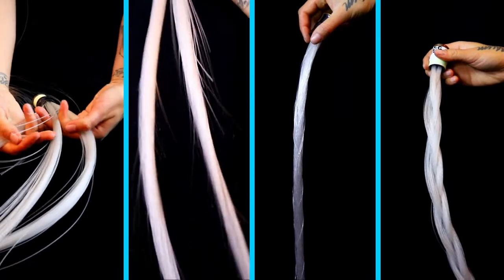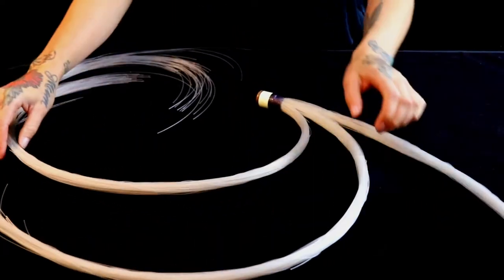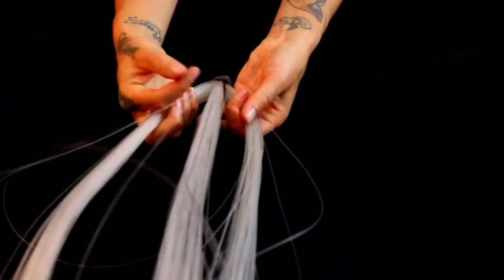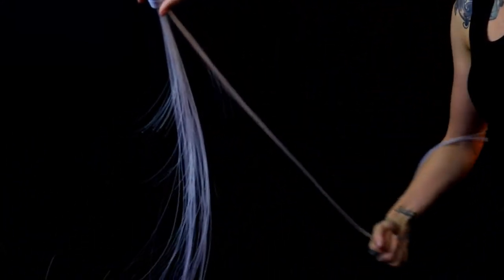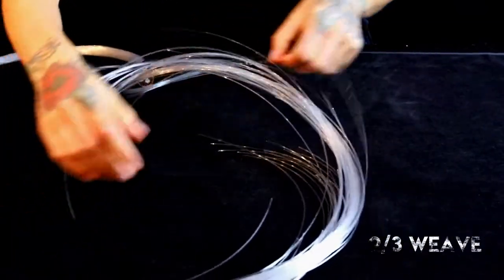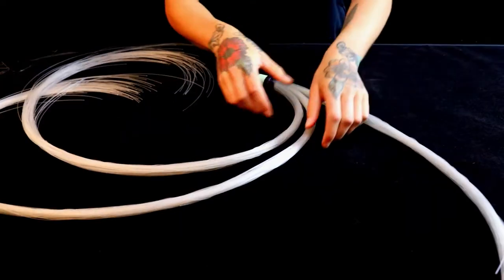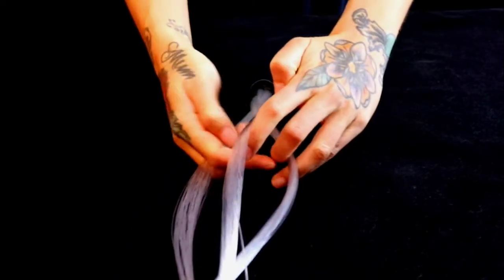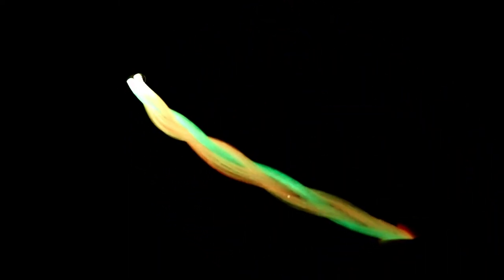Light Whip Tutorial | Fiber Binding Guide | Splitting, Teasing, Weaving & Braiding Fiber Optic Whip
Splitting fibers, teasing, weaving and braiding your Fiber Optic Whip. This is the full walk through of each bind technique and what moves work the best with each.

Index |
Split your fibers - 1:25
Tease fibers - 2:50
Weaving technique - 4:40
How to Braid - 7:12

If you have any questions, just leave a comment or Follow